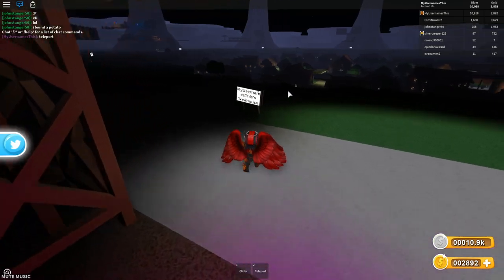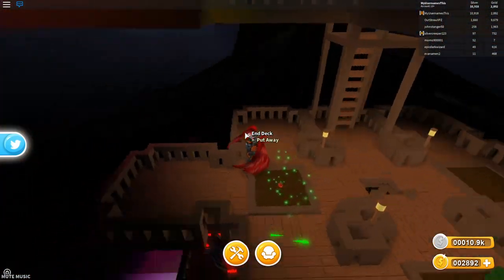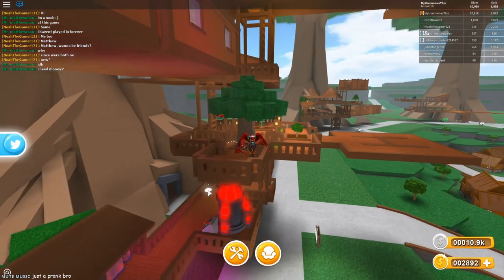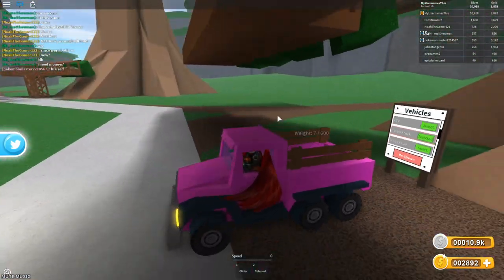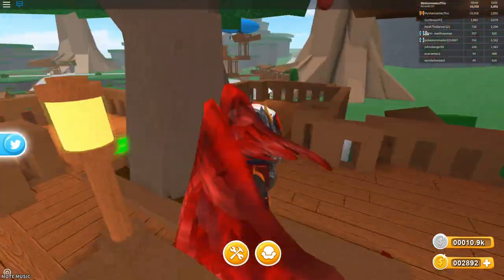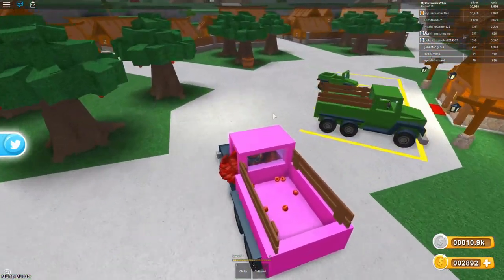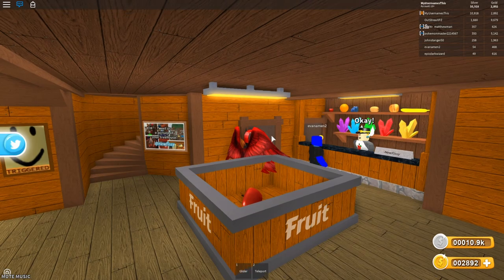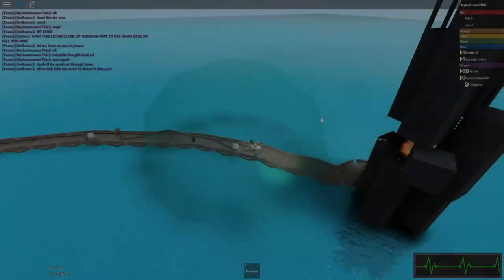(April Fools 2017) Roblox: TreeLands: HOW TO DUPE FRUIT! (UPDATE BUG)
I found this bug sometime after the update was out, just needed to wait to show you this :P